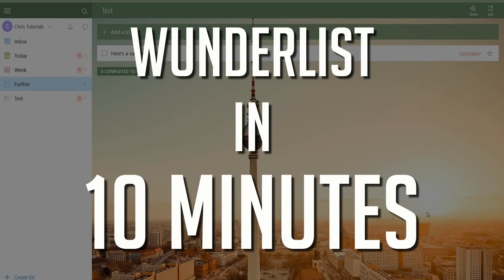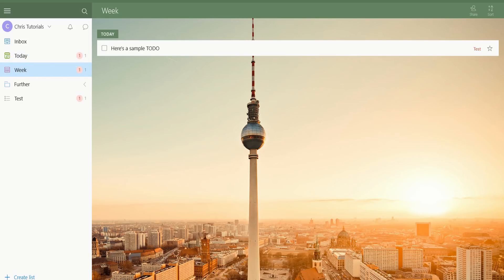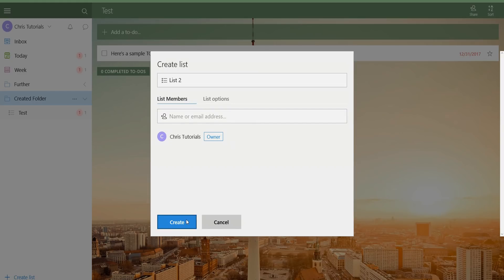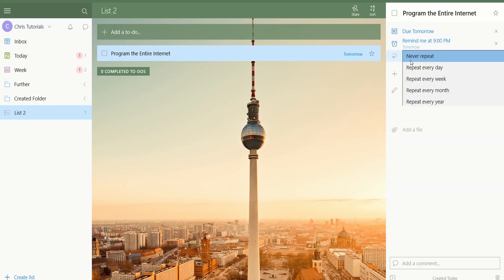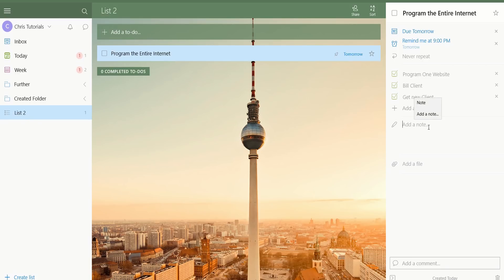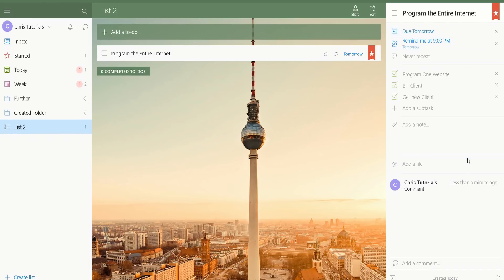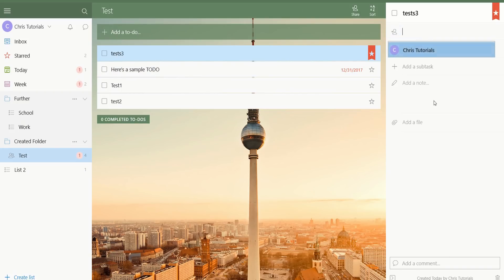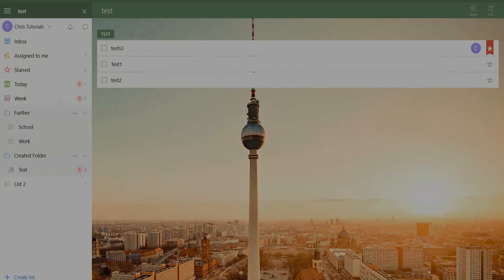Learn Wunderlist in Under 10 Minutes - Best Free Todo List App 2018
Complete guide to learning Wunderlist, the best free todo list app. All important features covered up to it's 2018 versioning.

Bitcoin: 17Pn5PifFmRkHRAqCZQAom1ZjCiSf7qJjJ
Ethereum: 0x6f2781F382952c8caCDbE99C46F07c265ab59627
Steem: @christutorials